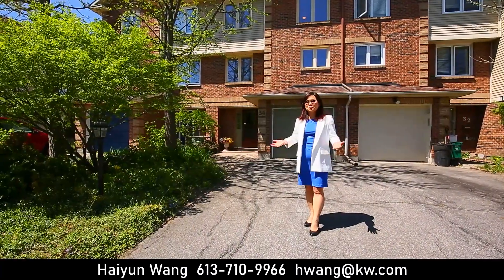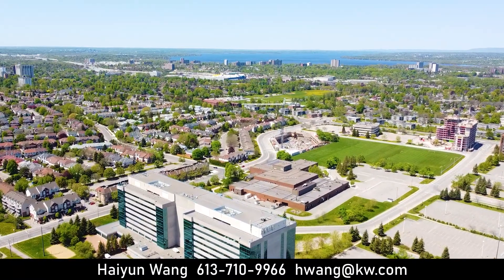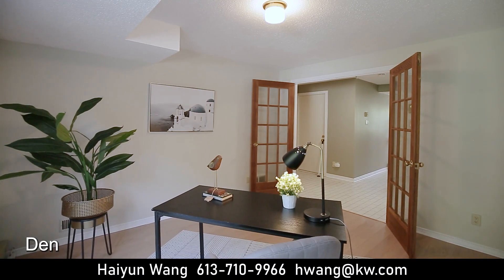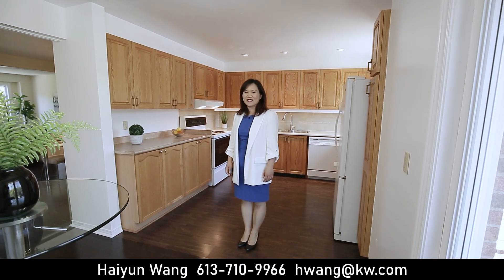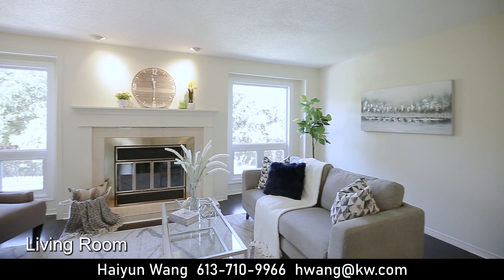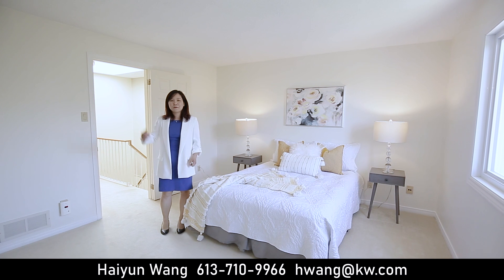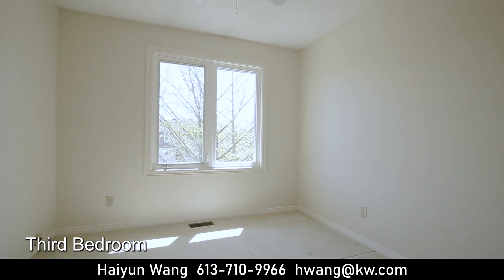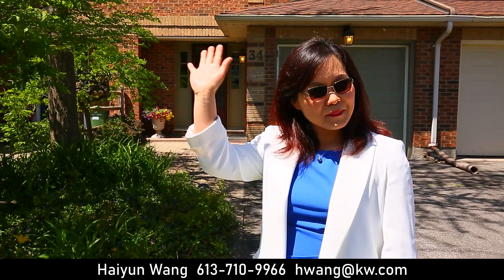SOLD!!!!Beautiful Town House in Centre:pointe 34 Arbordale Cres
Well cared 3 storeys Town House in the heart of Centrepointe!  Easy access to bus station/Phrase 2 LRT, library, parks, trails, Algonquin College and Hwy 416/417. Main floor family room can be used as a home office. Patio door leads to private fully fenced yard. Great size of  living ,dining room with wood fireplace. Open concept kitchen with lots of countertops and cabinets. Full of sun in the eating area. Spacious 3 bedrooms in the third floor with newly changed skylight. Move in ready for your beloved family !